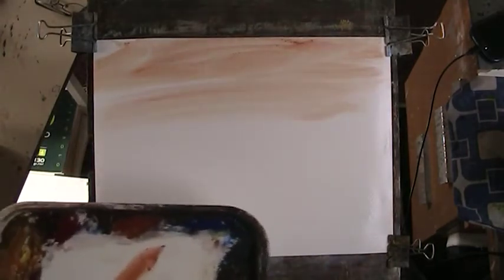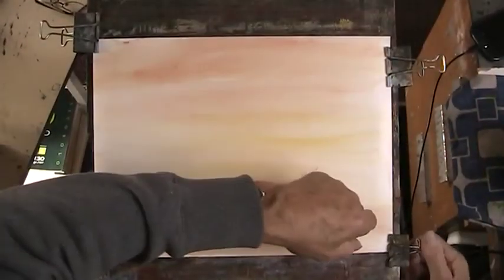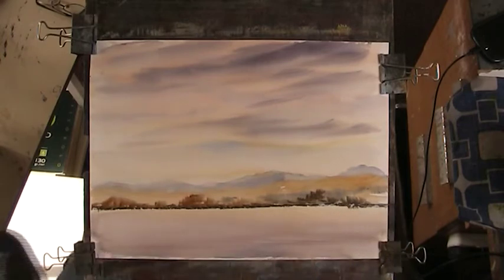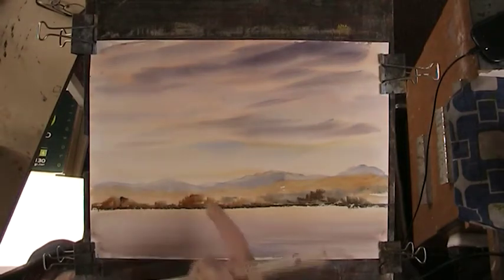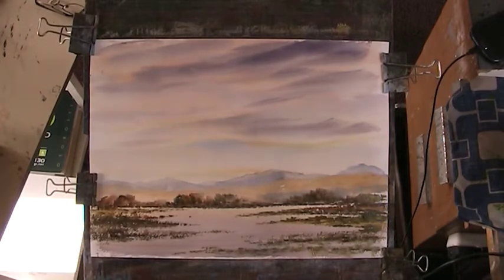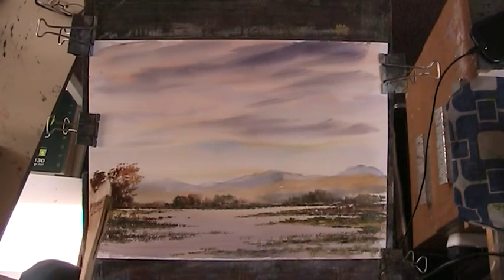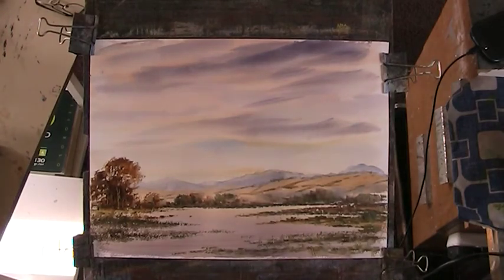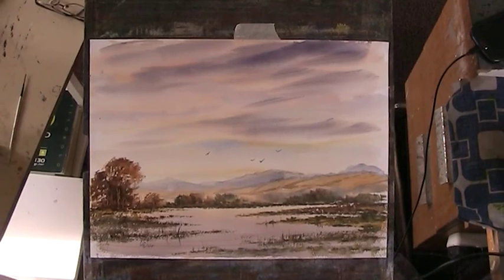Autumn landscape with lake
Making things up.